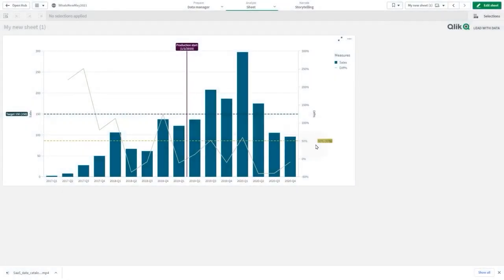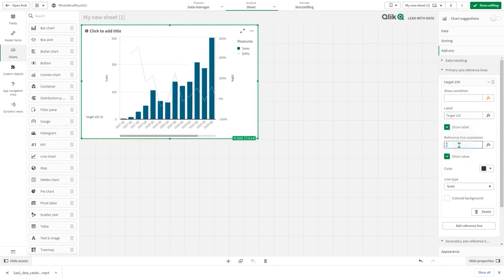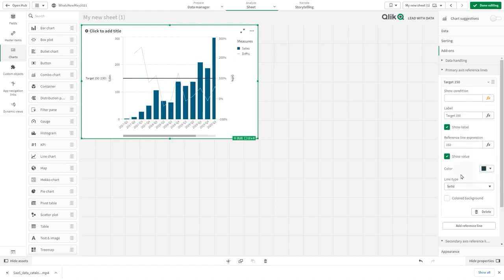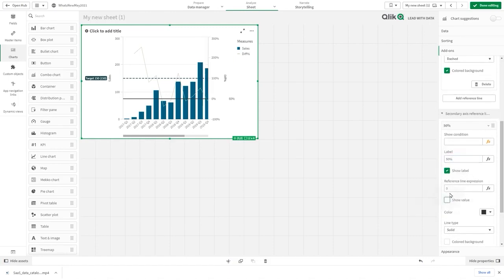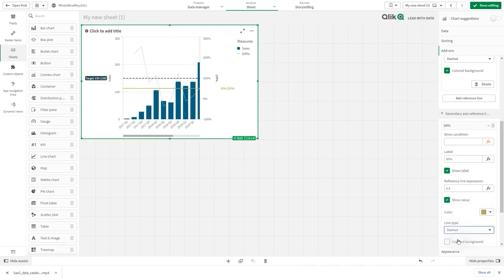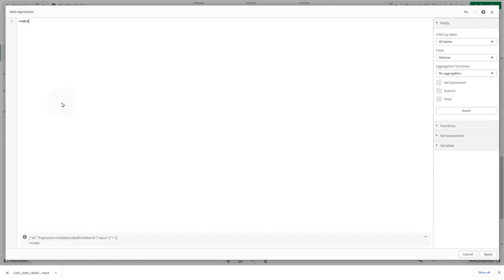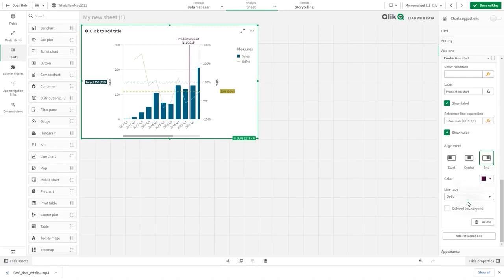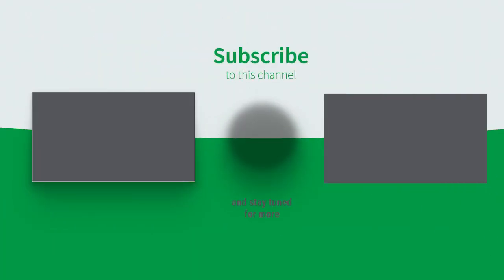Adding reference line to dimensions and measures in a combo chart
This video shows you how to add dimension and measure-based refence lines to a combo chart.